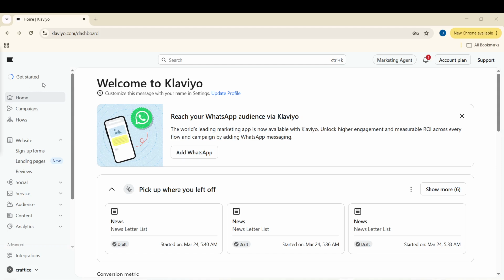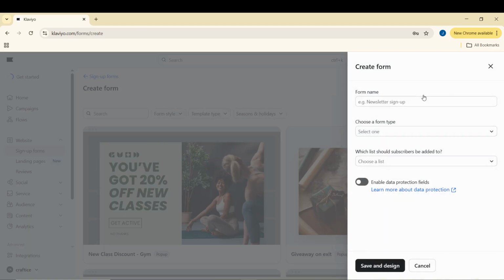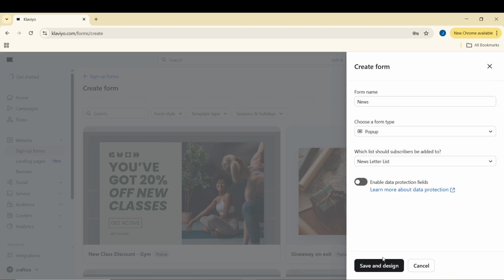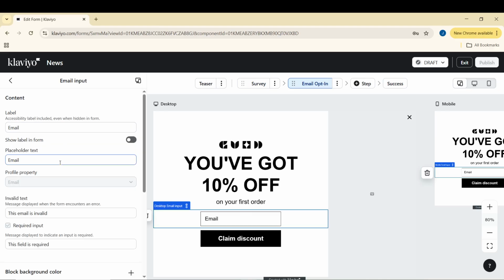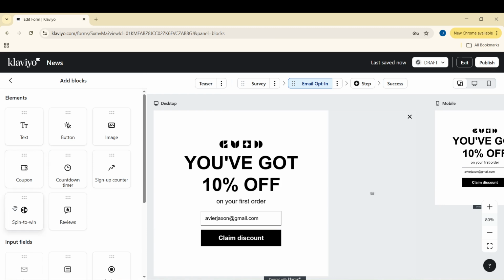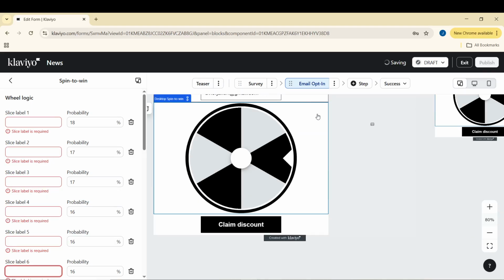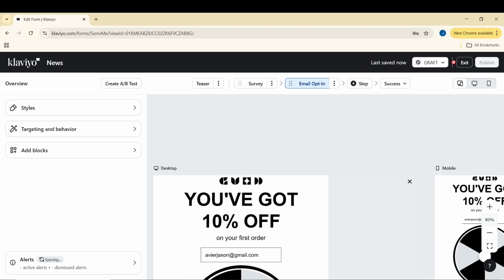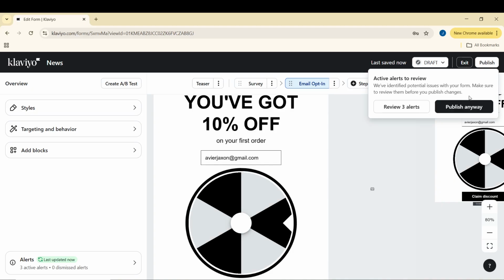How To Use Wheel Pop Up On Klaviyo [2026 Guide]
In Todays Video, We Cover: How To Use Wheel Pop Up On Klaviyo, Klaviyo, Wheel Pop Up, Klaviyo Tutorial, Spin to Win, Lead Generation, Email Marketing, Gamification, E-commerce Growth, Sign-up Forms, Marketing Automation, Digital Marketing, Revenue Recovery, Interactive Marketing, Online Business